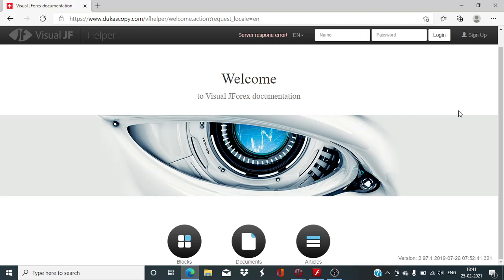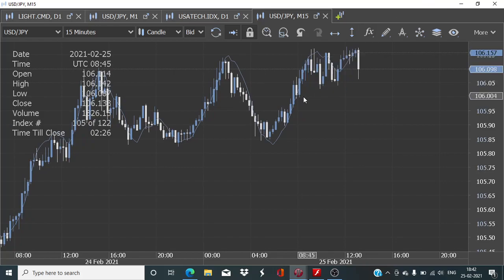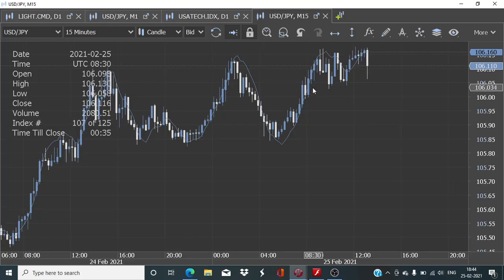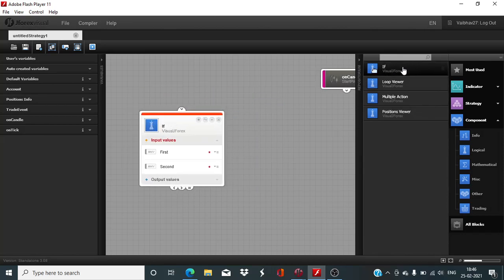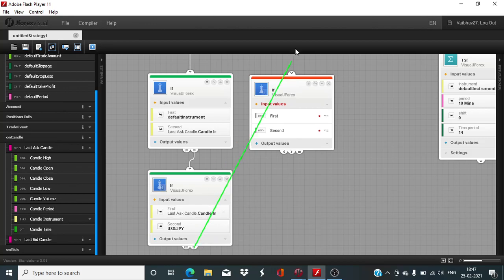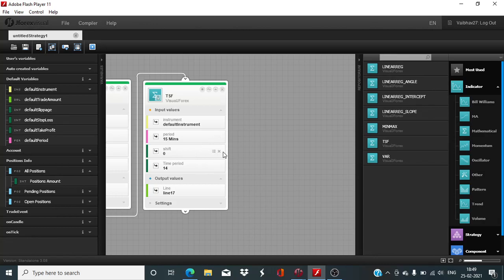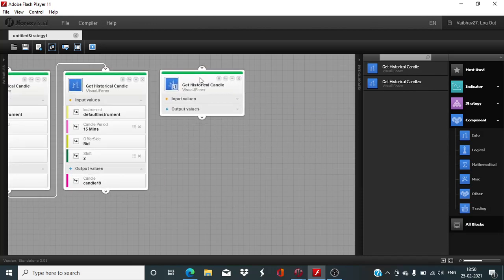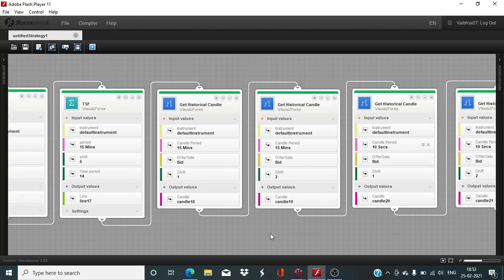Visual JForex: Time Series Forecast | Part 1